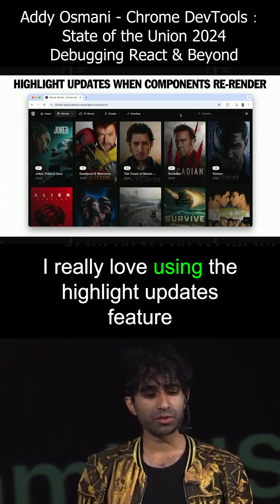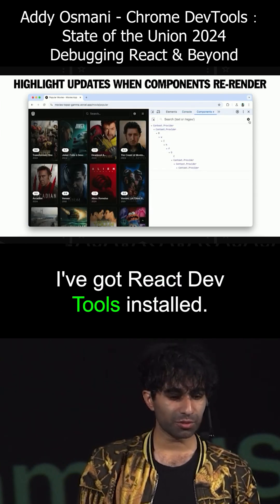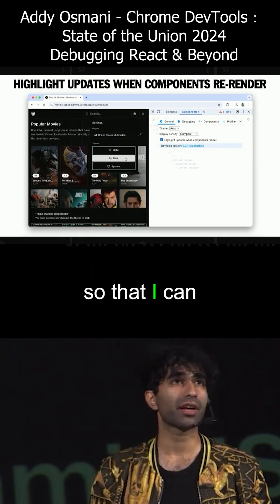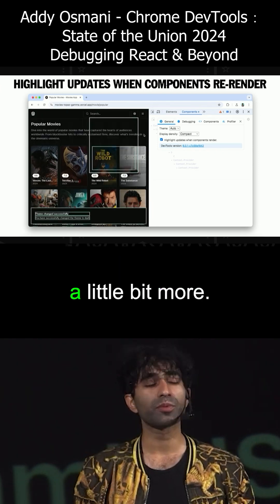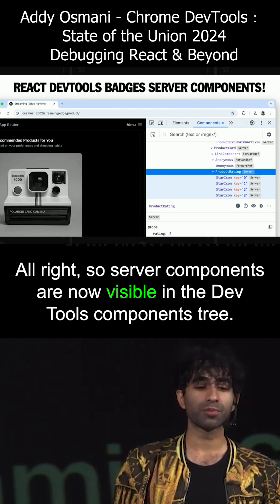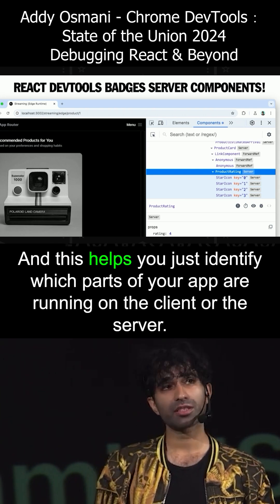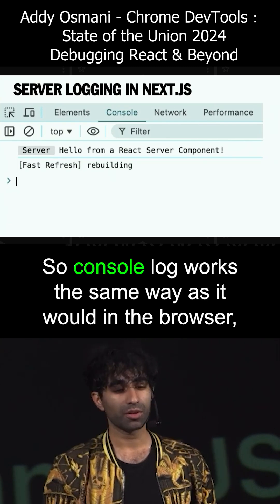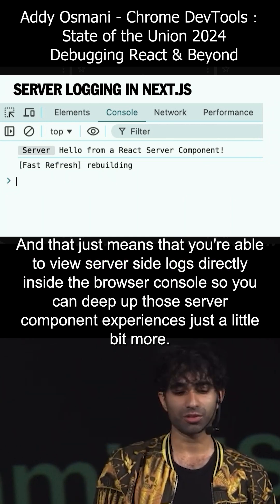New React Devtools Features!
In this talk, Addy Osmani, talks about new features in react DevTools.